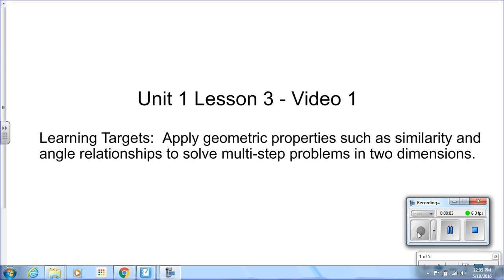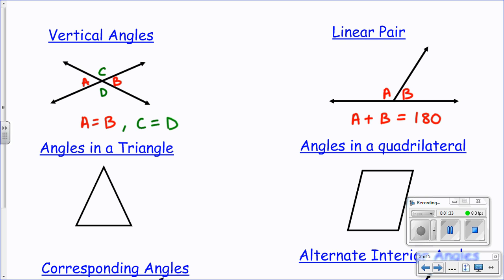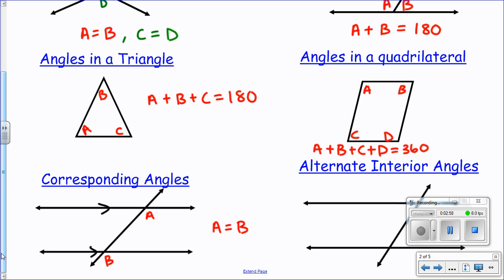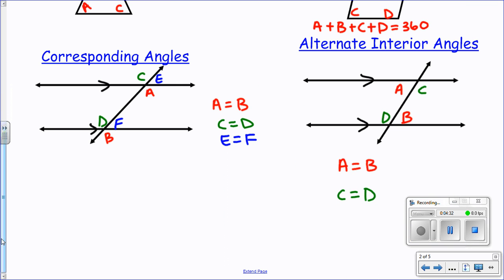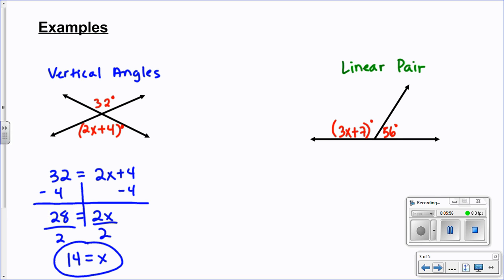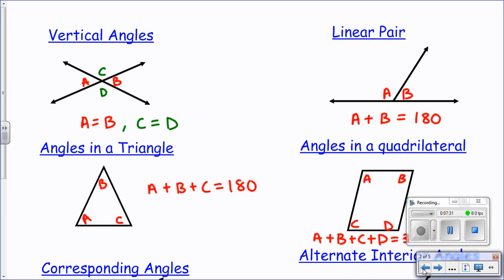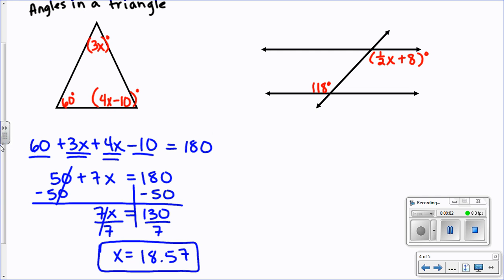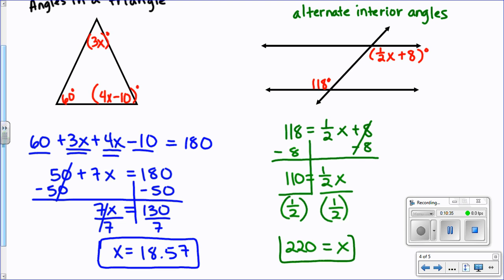Mrs. Cecil's Unit 1 Lesson 3 Video 1